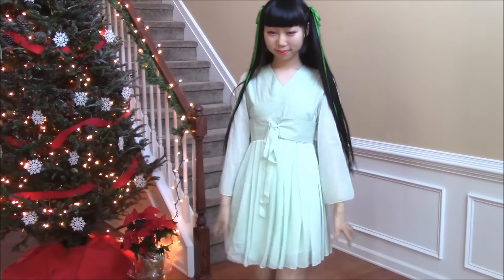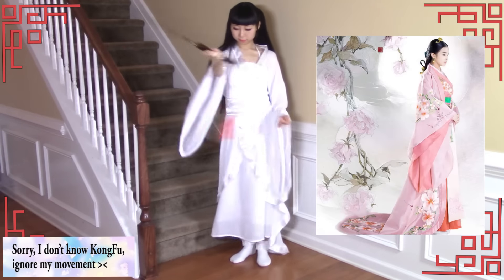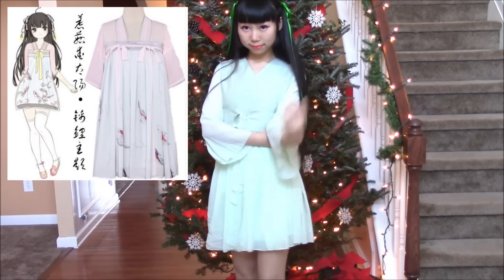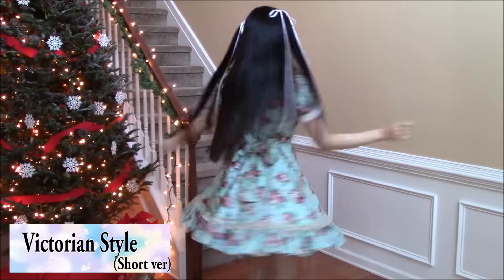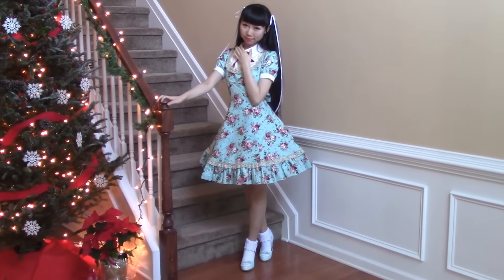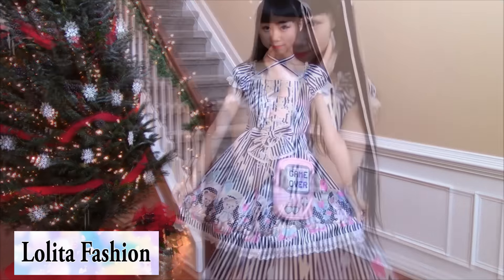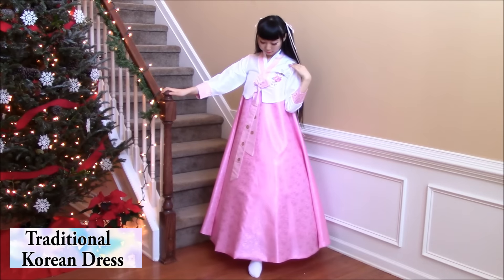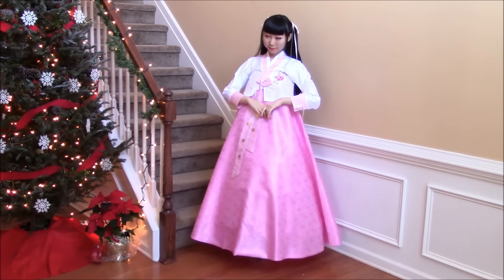Lookbook! Lolita+Victorian+Traditional(Chinese&Korean)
Image Credits:
Chinese hanfu style dress:

Bg: Have permission to use
Worship of Love (爱的供养) (Piano)